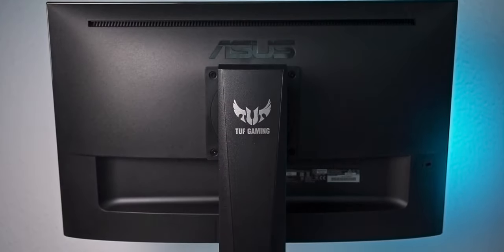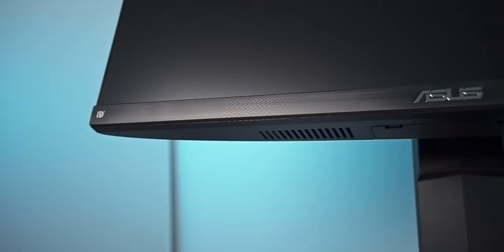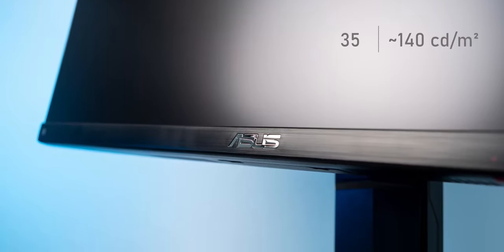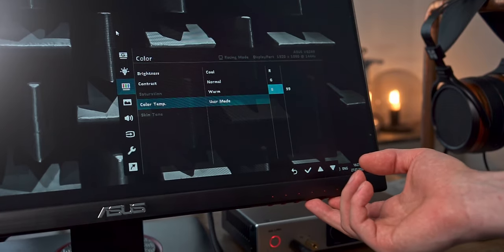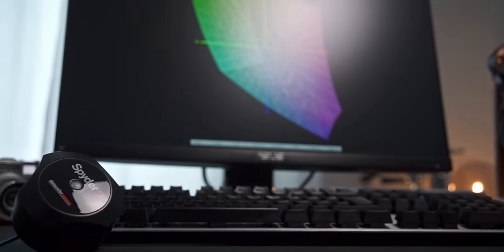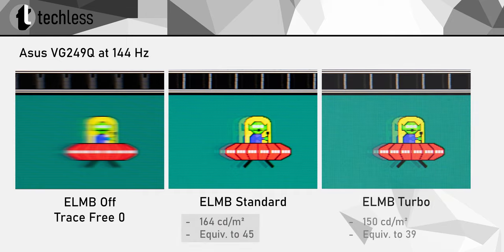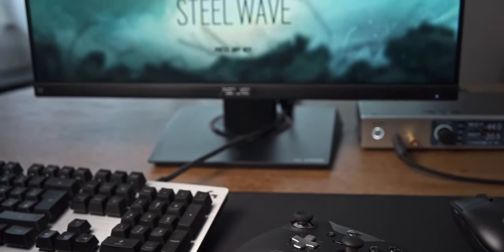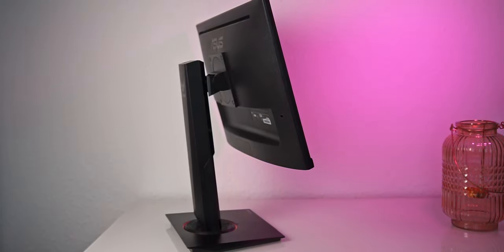Asus VG249Q Review - 24", 144 Hz IPS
The Asus VG249Q is a 24 inch gaming monitor that comes with a 144 Hz IPS display and highly ergonomic stand. It usually retails below 250$, so you get quite a lot for your money.

Index:
0:00 - Intro
0:26 - Overview
1:17 - Build Quality & Ergonomics & Design
3:29 - Brightness, Contrast & Uniformity
5:30 - Color Performance
7:19 - sRGB Mode
7:59 - Bits
8:35 - Refresh Rate & Adaptive Sync
9:27 - Ghosting & Motion Blur
12:03 - Buy this for Xbox or PlayStation?
12:52 - Conclusion